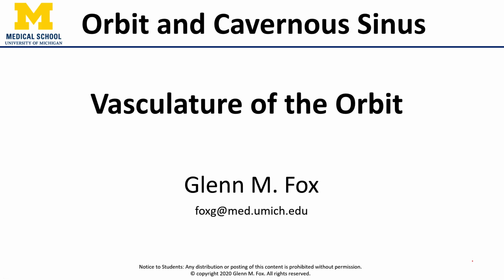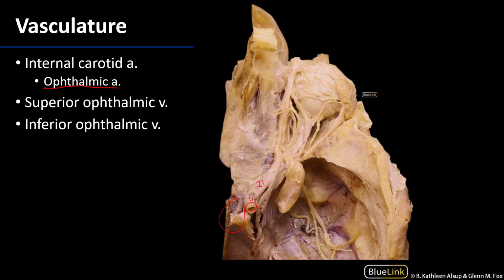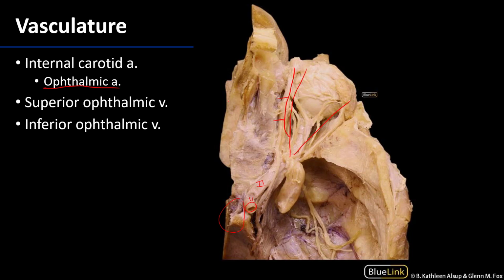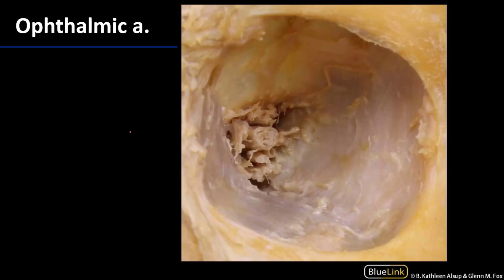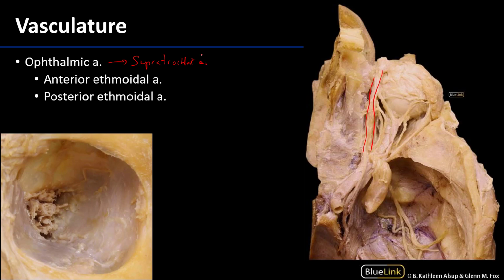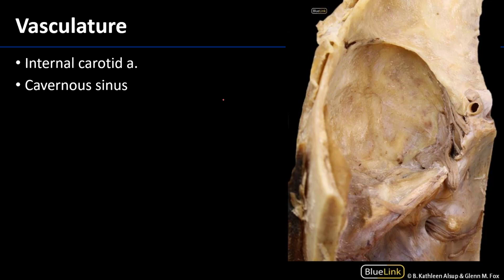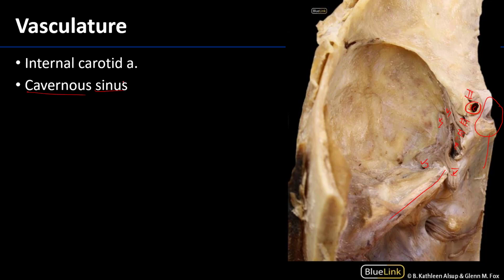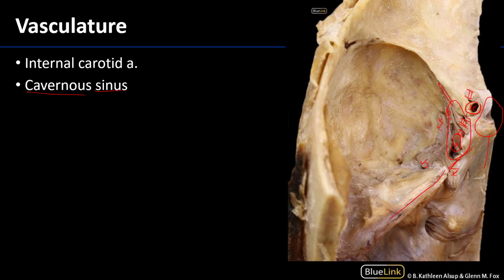Orbit and Cavernous Sinus - Vasculature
Video describing tips to best identify the vasculature associated with the orbit and cavernous sinus in relation to the supplemental dissection videos for the DENT 545 Dental Head and Neck Anatomy course at the University of Michigan.